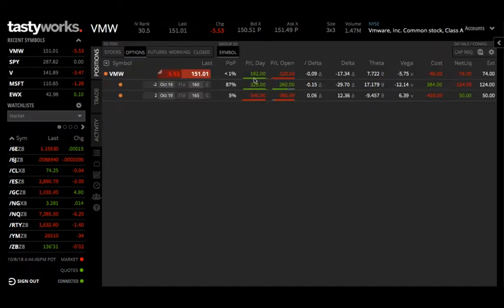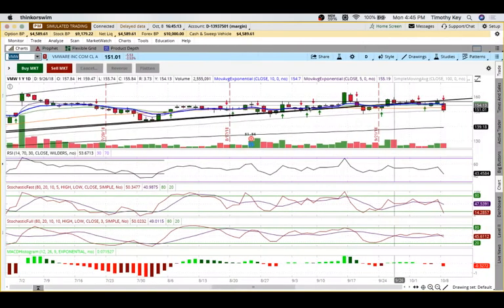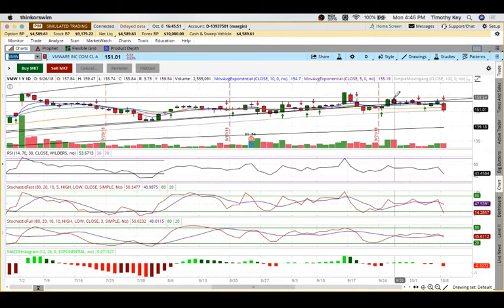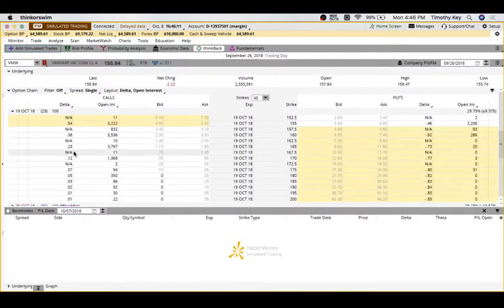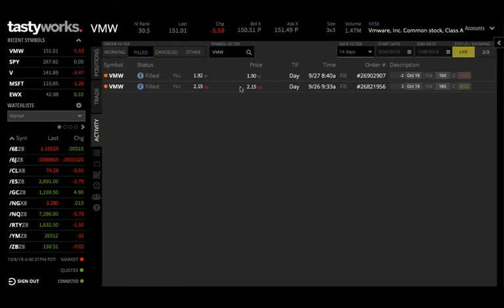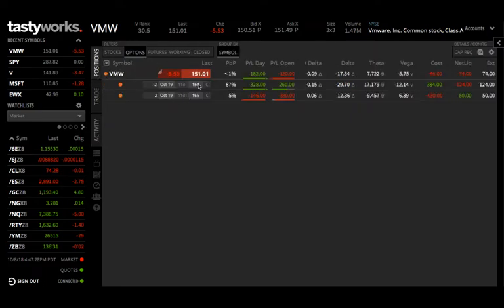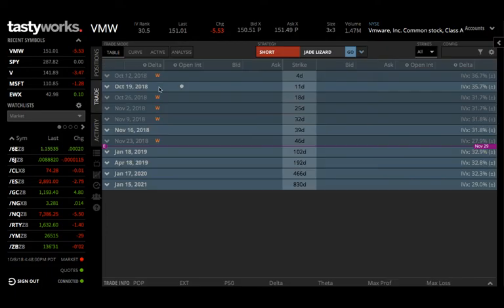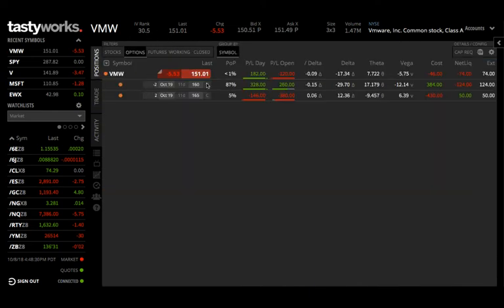VMW Manage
I managed a long Call into a Bear Call spread based off technical analysis and looking to regain lost capital.